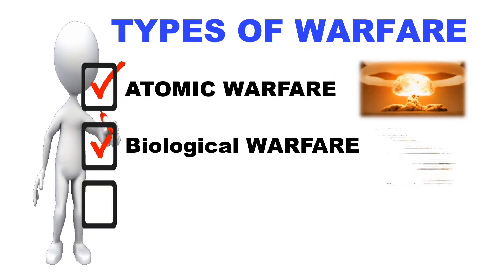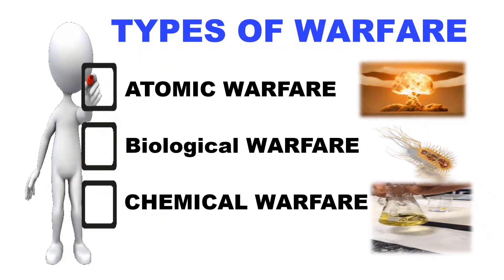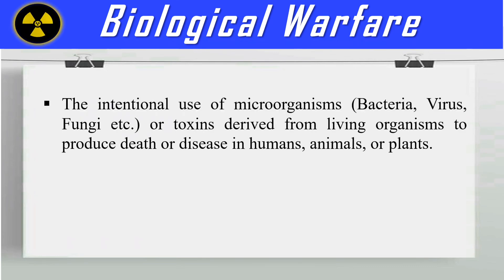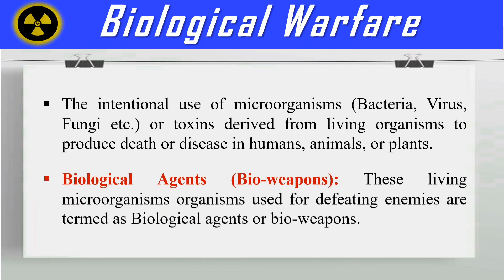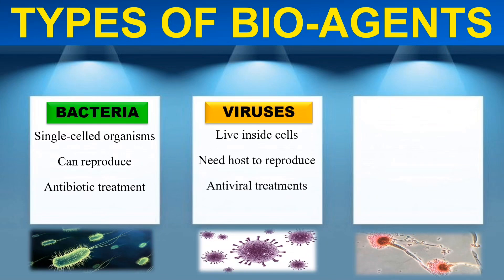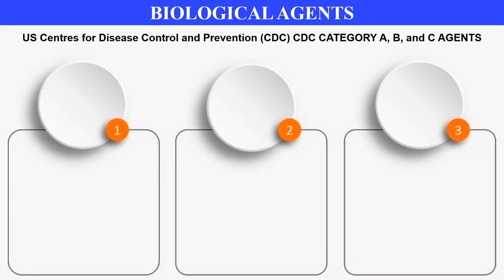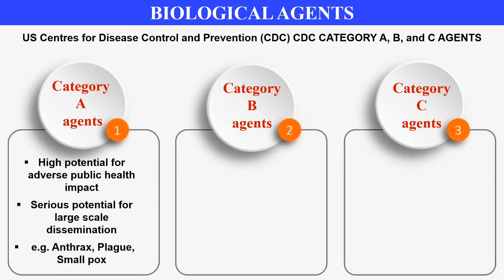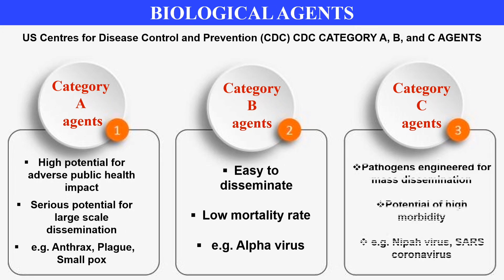Biowar and Bioweapons | Biological war | Biowarfare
In this video you will learn about Biowar and Bioweapons.

Biological war
Biowarfare
Bioterrorism
Bio attack